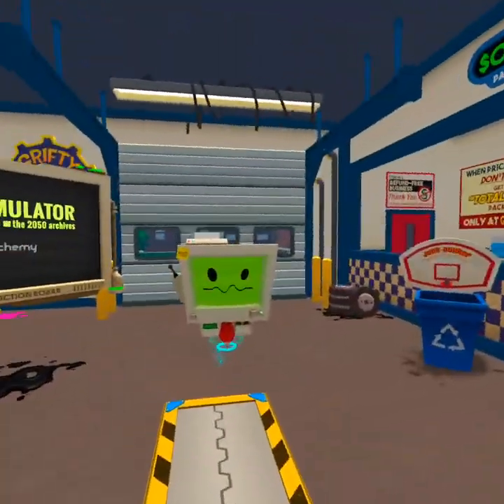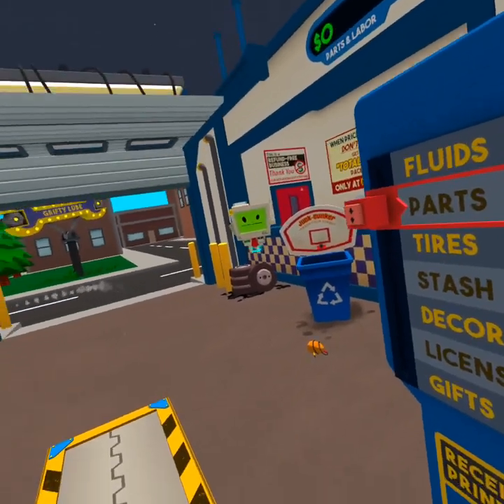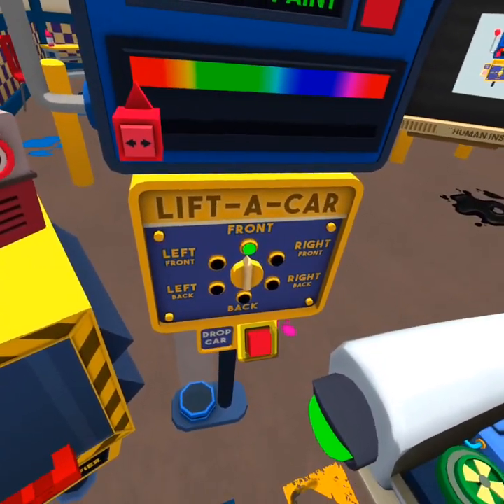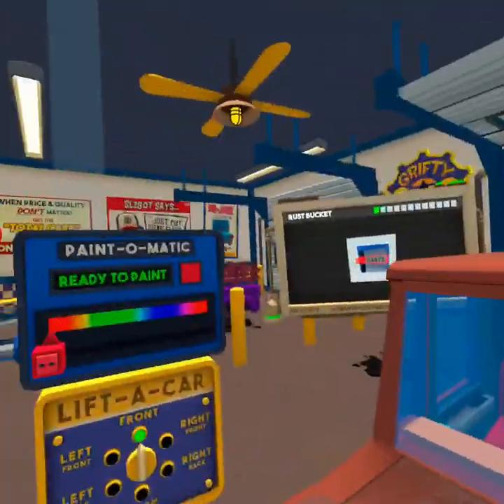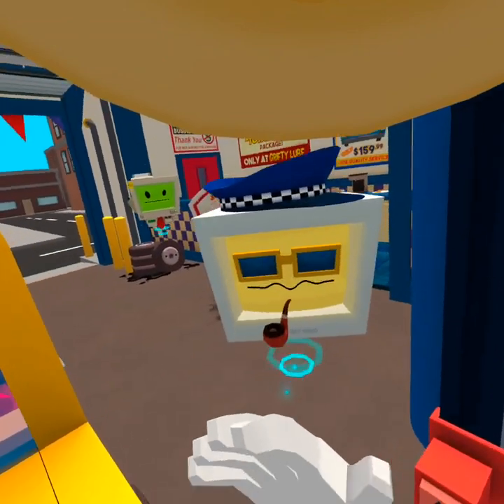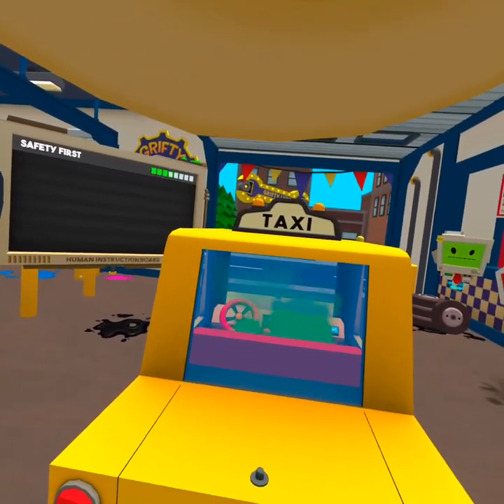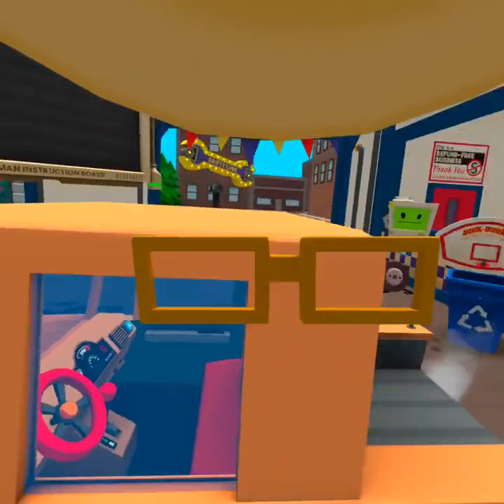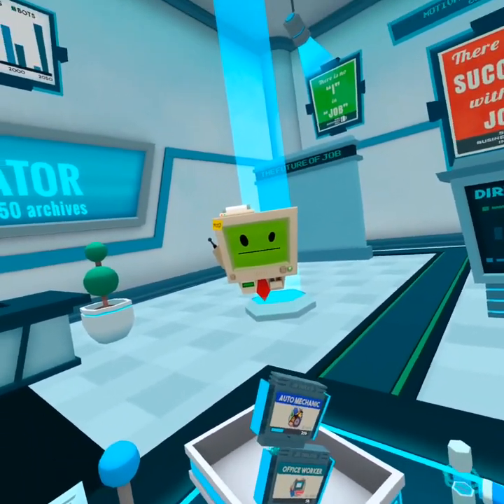Let's fix some car's lol(Job Simulator)Part 1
I absolutely love this game this is my first time playing it on my own VR!